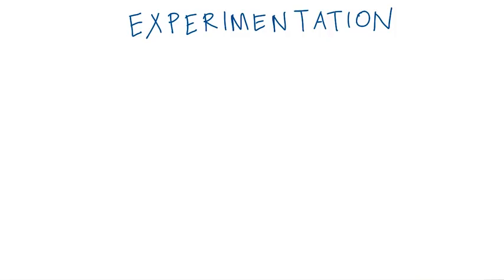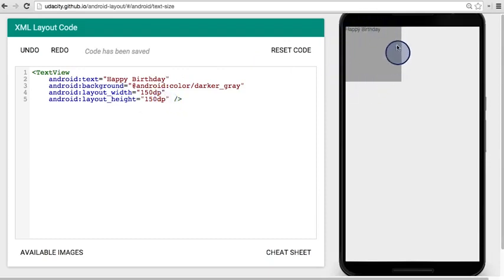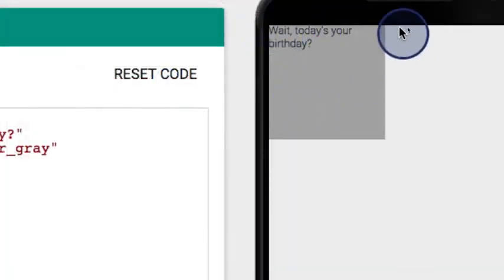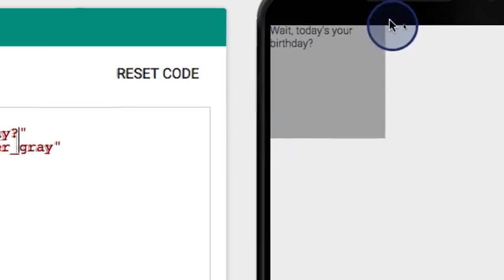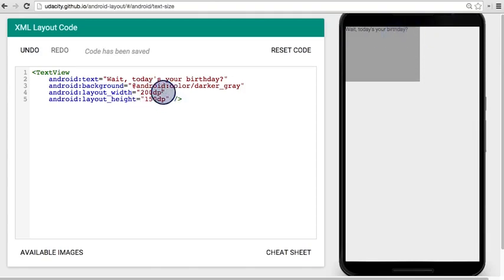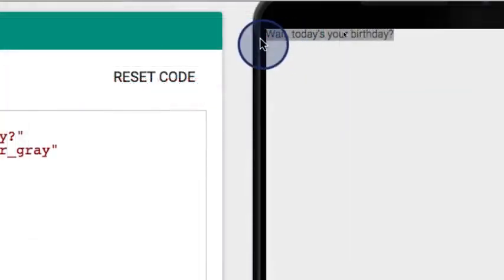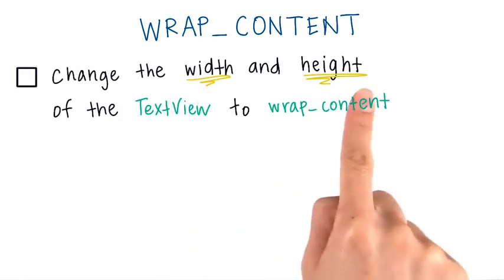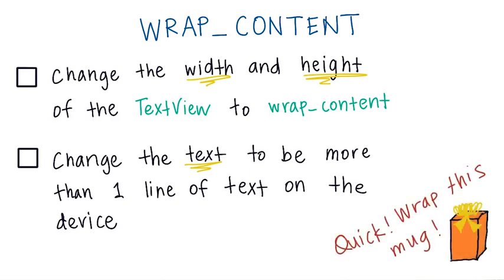14 ضبط Wrap Content